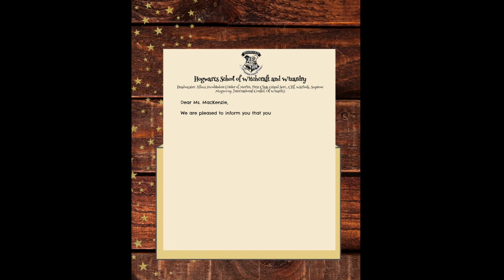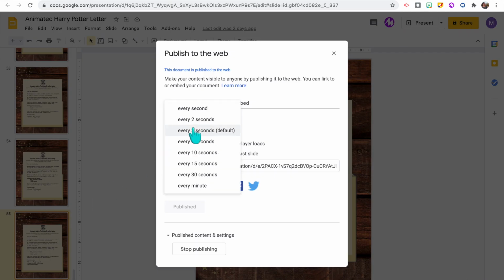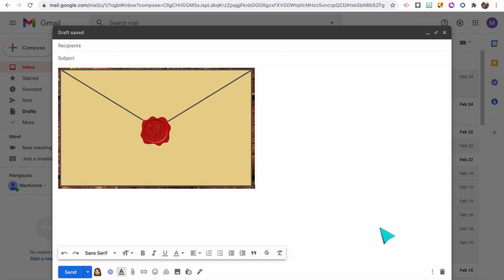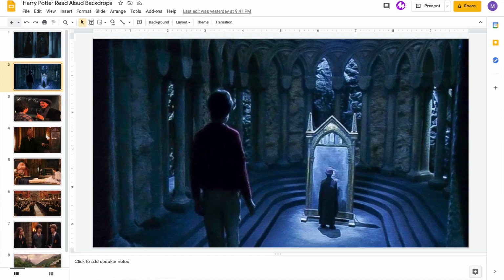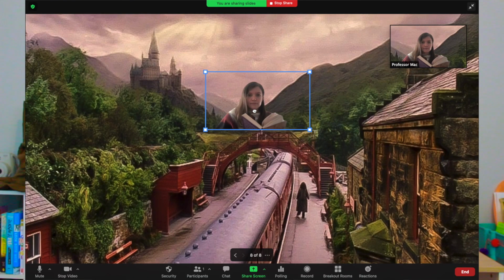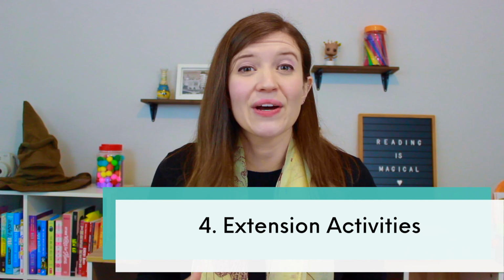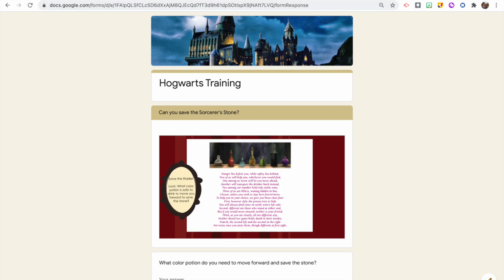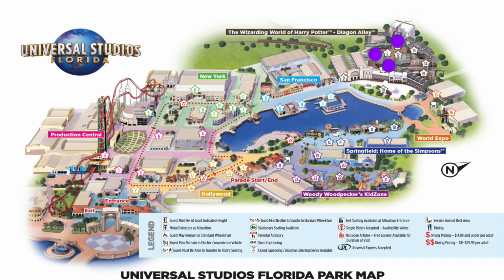Virtual Classroom Transformation & Themed Activities On Zoom | Tech Tips for Teachers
How to plan a virtual classroom transformation! If you are teaching online, hybrid or even in the classroom right now, I hope this inspires you with some ideas how you could create a fun and engaging classroom transformation for your students!

Sharing new teacher tips every week!